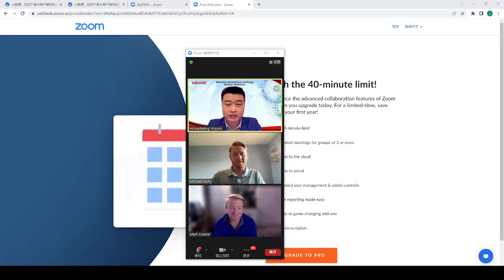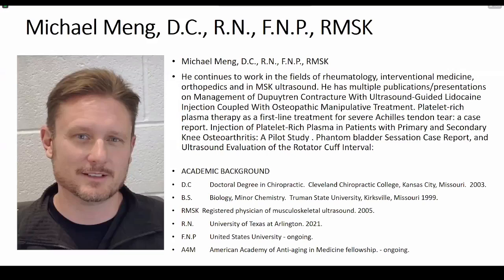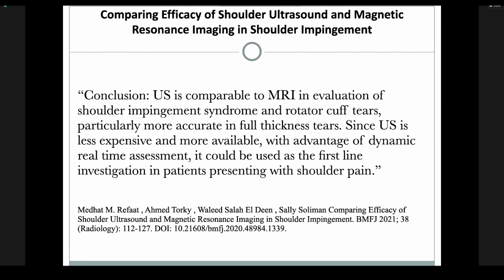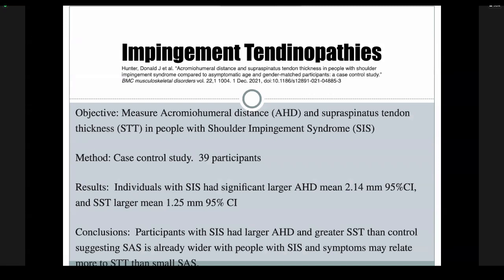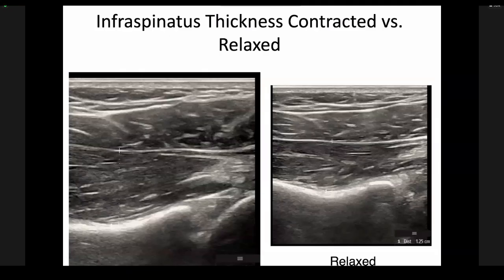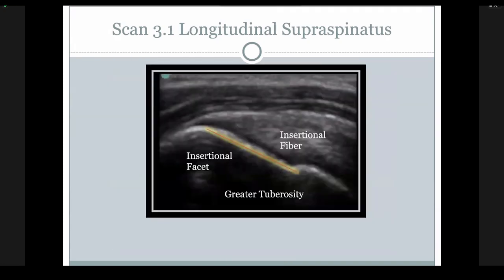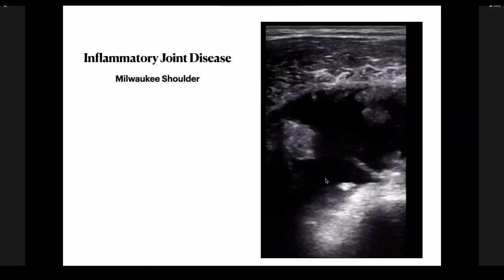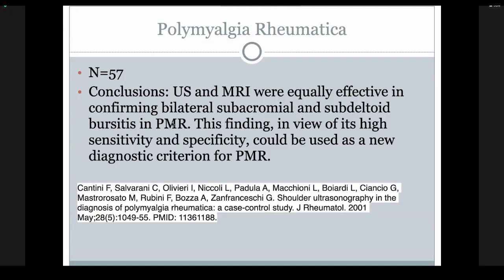The 2nd webinar: "Ultrasound in MSK Practices - Shoulder" - Wisonic MSK Ultrasound Webinar Series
Wisonic cooperates with eight respectable experts to deliver a series of webinars for Musculoskeletal, including lecture topics on Orthobiologics Therapies & Trends, and Ultrasound utilization in MSK Practices covering common body parts like Shoulder, Elbow, Hand/Wrist, Hip, Foot/Ankle, and Knee.